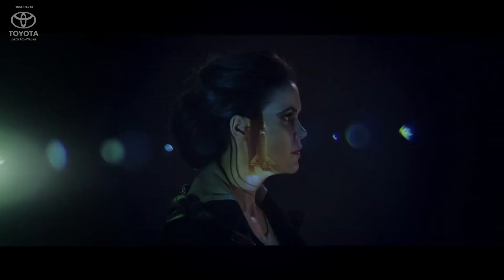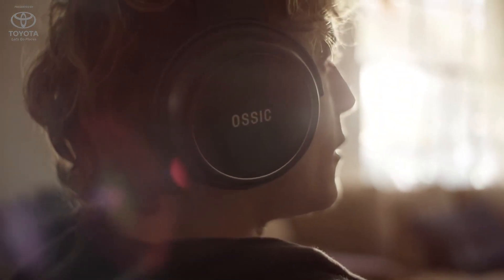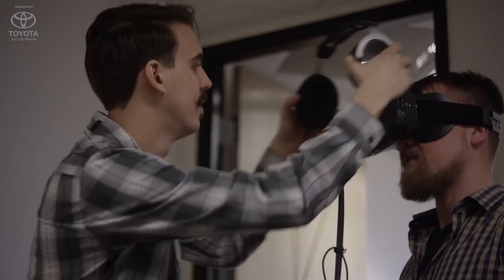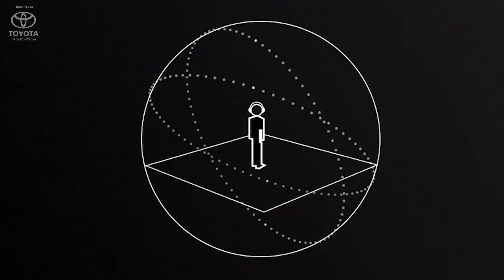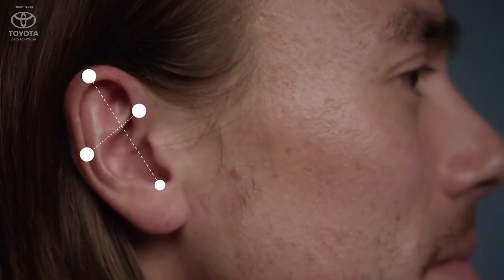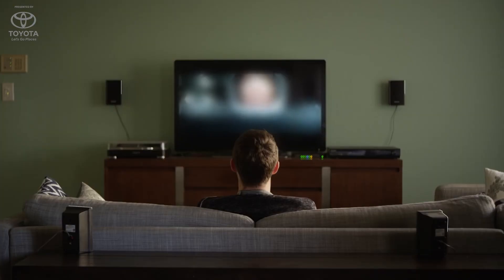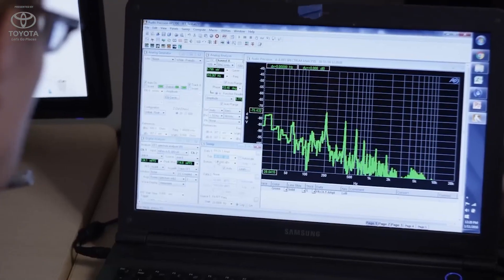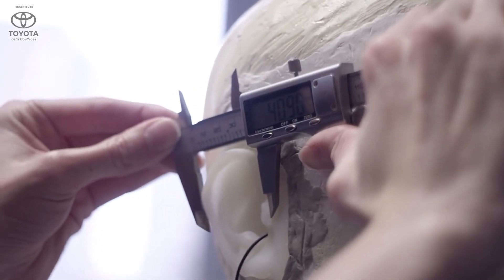Experience immersive 3D audio with the Ossic X Headphones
Ossic's immersive headphones allow you to accurately hear audio in 3D. Lucas Matney met with the co-founder to learn more about how the product works.